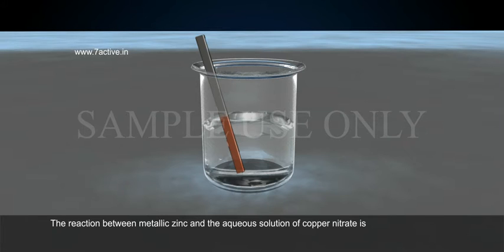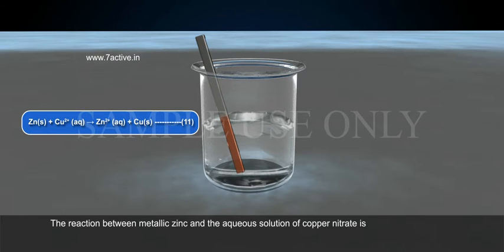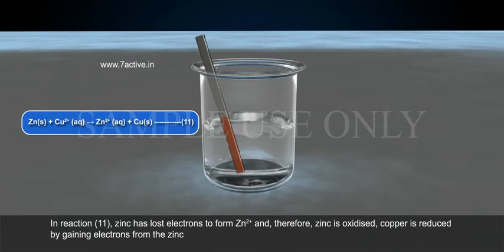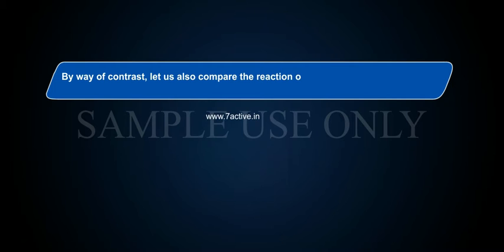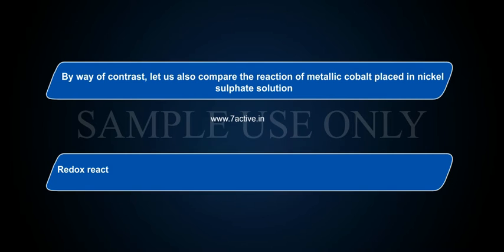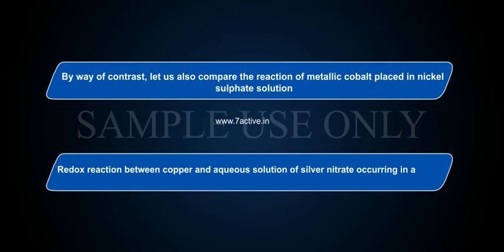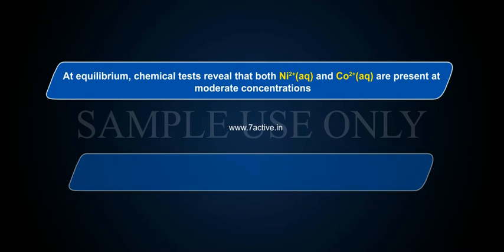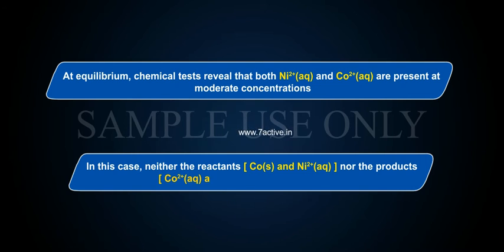REDOX REACTIONS IN TERMS OF ELECTRON TRANSFER REACTIONS PART 02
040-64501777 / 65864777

7 Active Technology Solutions Pvt.Ltd. is an educational 3D digital content provider for K-12. We also customise the content as per your requirement for companies platform providers colleges etc . 7 Active driving force "The Joy of Happy Learning" -- is what makes difference from other digital content providers. We consider Student needs, Lecturer needs and College needs in designing the 3D & 2D Animated Video Lectures. We are carrying a huge 3D Digital Library ready to use.

Reducing agent :Donor of electron s .
Competitive Electron TransferReactions. Place a strip of metallic zinc in an aqueoussolution of copper nitrate  for about one hour. You may notice that thestrip becomes coated with reddish metalliccopper and the blue colour of the solutiondisappears. Formation of Zn2+ ions among theproducts can easily be judged when the bluecolour of the solution due to Cu2+ hasdisappeared. If hydrogen sulphide gas ispassed through the colourless solutioncontaining Zn2+ ions, appearance of white zinc. sulphide, ZnS can be seen on making thesolution alkaline with ammonia.The stateof equilibrium for the reaction represented byequation  11. For this purpose, let us placea strip of metallic copper in a zinc sulphatesolution. No visible reaction is noticed and. attempt to detect the presence of Cu2+ ions bypassing H2S gas through the solution toproduce the black colour of cupric sulphide,CuS, does not succeed. Cupric sulphide has such a low solubility that this is an extremelysensitive test; yet the amount of Cu2+ formedcannot be detected. We thus conclude that thestate of equilibrium for the reaction 11 greatly favours the products over the reactants.Example 2: Electron transfer reaction nowto copper metal and silver nitrate solution inwater and arrange a set-up as shown inThe solution develops blue colour dueto the formation of Cu2+ ions on account of thereaction:Redox reaction between zinc and aqueous solution of copper nitrate occurring in a beaker. Here, Cu s is oxidised to Cu2+aq andAg+aq is reduced to Ag s. Equilibrium greatlyfavours the products Cu2+aq  and Ag s .By way of contrast, let us also compare thereaction of metallic cobalt placed in nickelsulphate solution. The reaction that occurshere is :Redox reaction between copper and aqueous solution of silver nitrate occurring in a beaker.At equilibrium, chemical tests reveal that bothNi2+aq and Co2+aq are present at moderate. concentrations. In this case, neither thereactants  Co s  and Ni2+aq nor the productsCo2+aq  and Ni  s  are greatly favoured.This competition for release ofelectronsincidently reminds us of the competition forrelease of protons among acids. this  table inwhich metals and their ions are listed on thebasis of their tendency to release electrons justas we do in the case of acids to indicate thestrength of the acids.  Theelectron releasing tendency of the metals is inthe order: Zn Cu Ag is a simple example of metal activityseries or electrochemical series. Thecompetition for electrons between variousmetals helps us to design a class of cells,named as Galvanic cells in which the chemicalreactions become the source of electricalenergy.